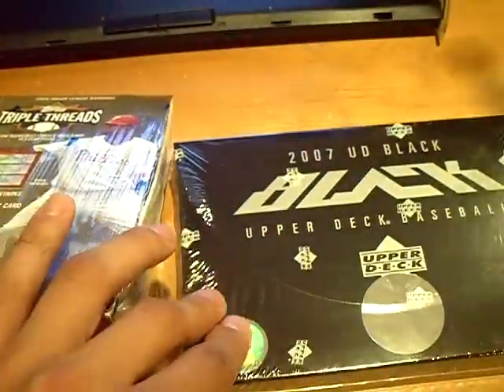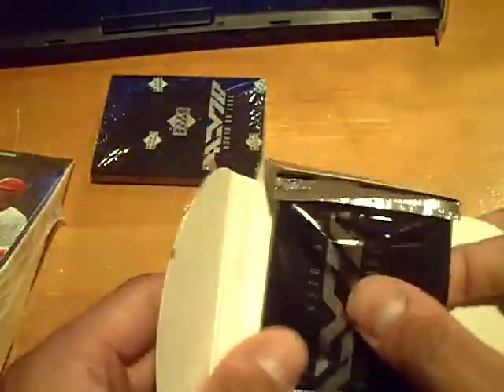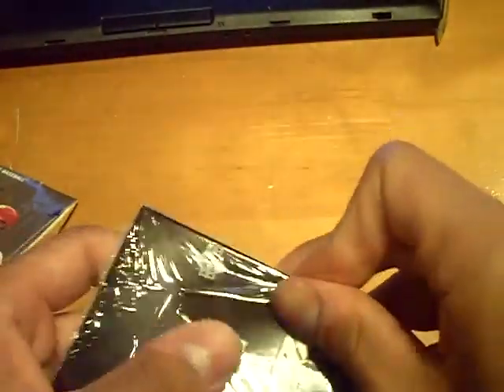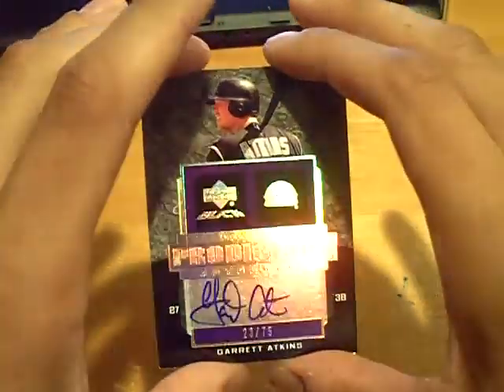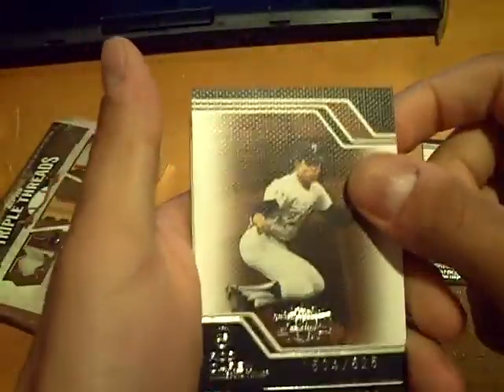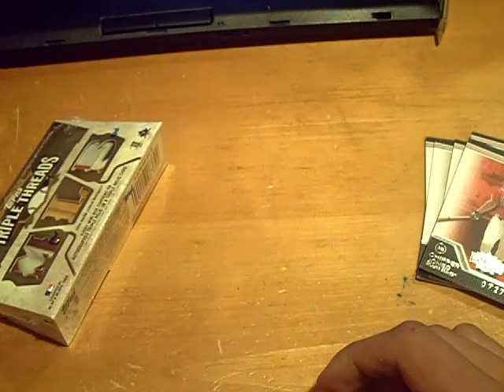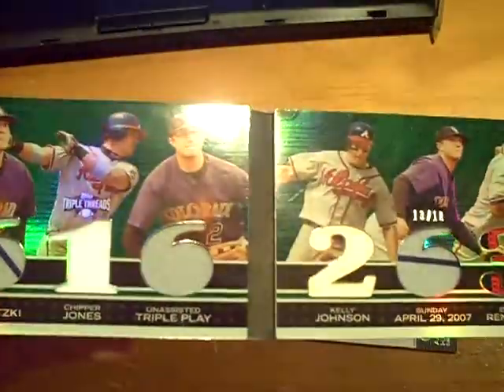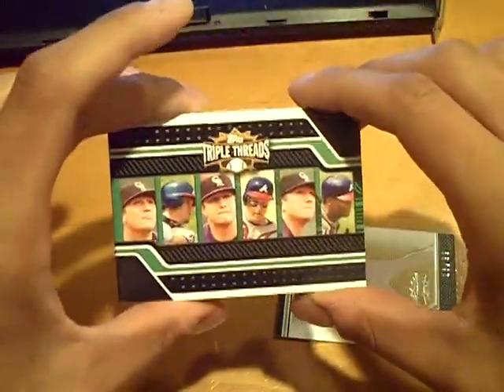2007 UD Black & 2008 Topps Triple Threads Baseball Box Break! *Booklet Alert*